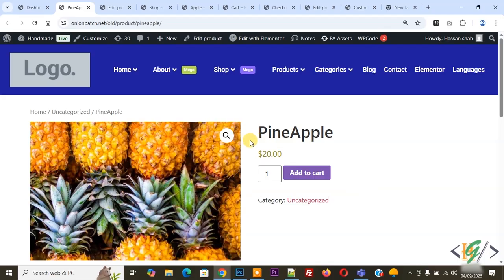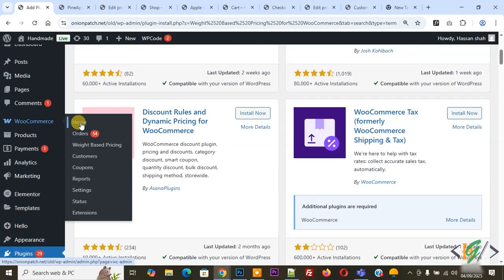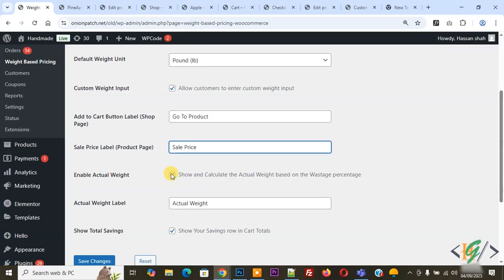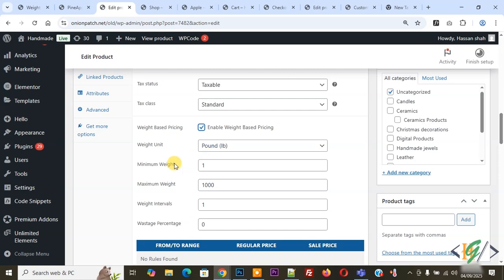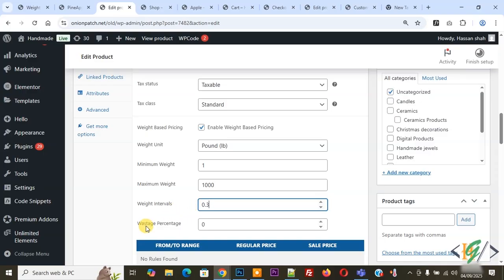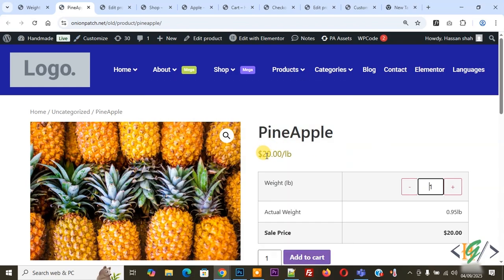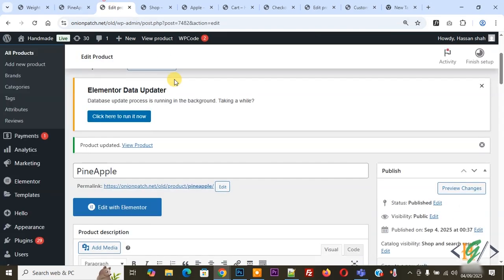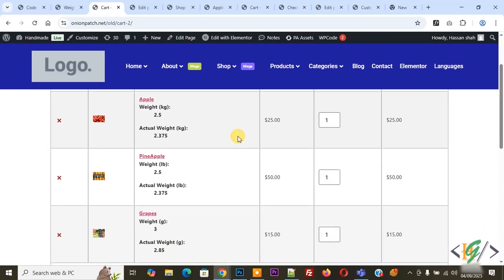How to Sell Products Per Pound (Lb) Weight Unit in WooCommerce WordPress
Display price per lb and sale product by weight lbs in woocommerce. In this WordPress tutorial for beginners you will learn how to Sell Product per Pound Lb in WooCommerce store using this plugin " Weight Based Pricing for WooCommerce " in website. So customer can purchase products item from our shop in per lb - pound weight mass or unit easily. So you can configure woocommerce products like vegetable or fruit and set up or sell weight based pricing or amount and that prices will show to our user or customers in pound unit and when they increase weight interval then price will also increase and vice versa. And also show in cart / checkout and order pages in website. Also you can add wastage or wasted percentage in your product so user will know what is actual weight after wasted product.